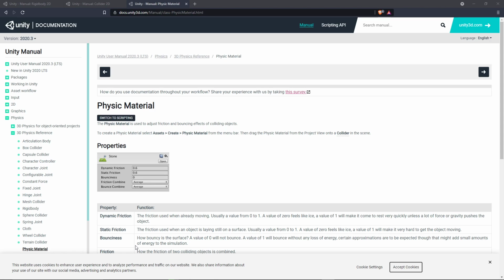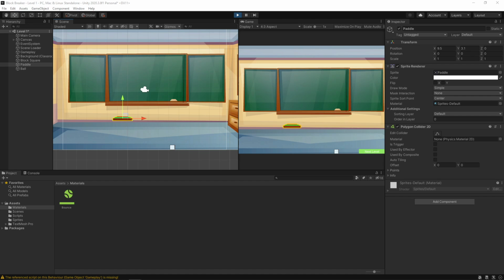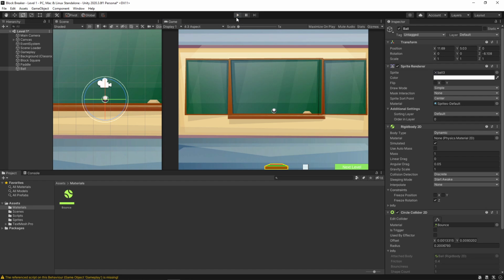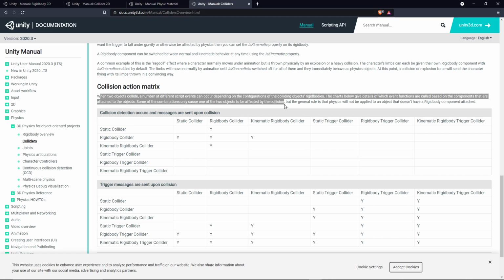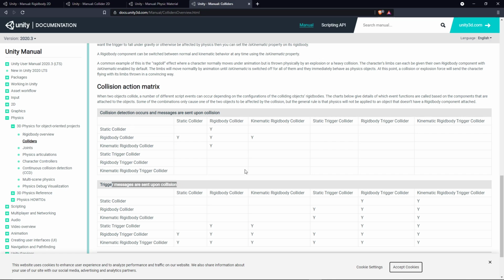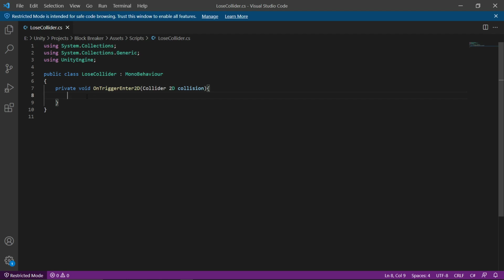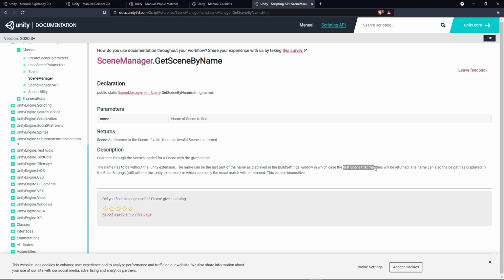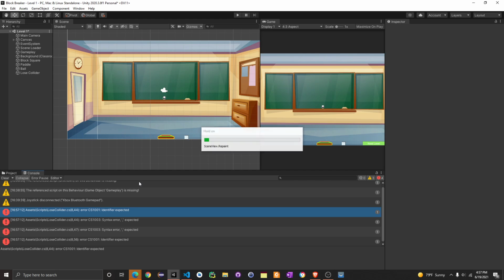Noob Learns Unity #27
After learning how to add bounciness to our ball object, we learn more about colliders. The isTrigger property will be used when we want an event to be triggered when an object collides with another collider with the isTrigger property checked.